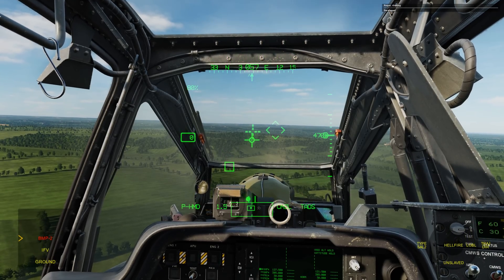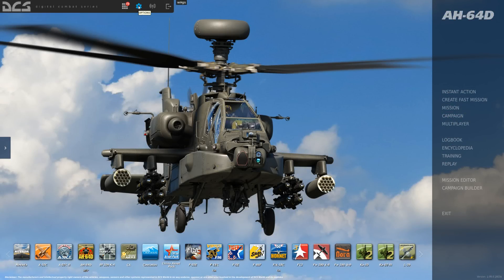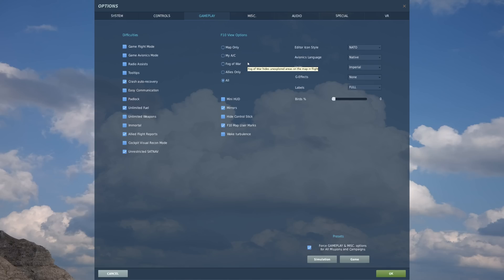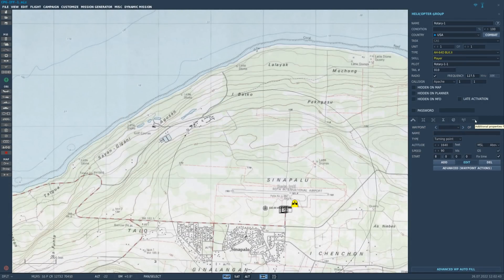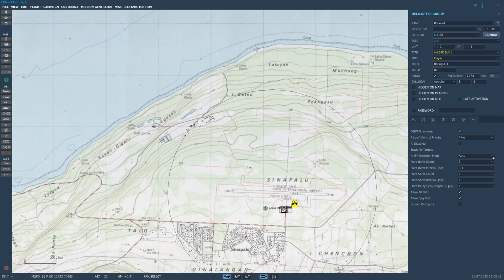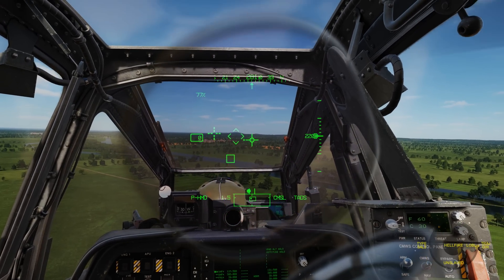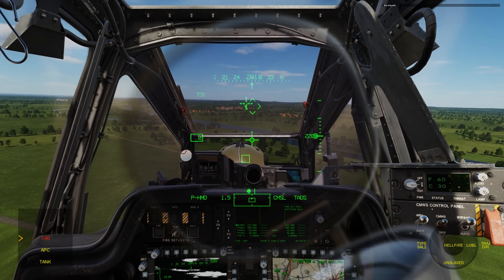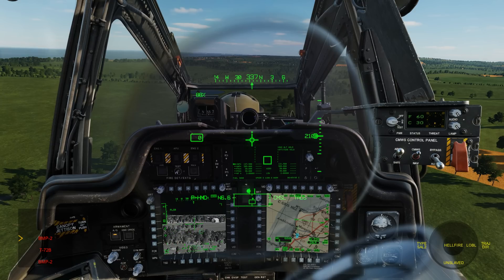DCS: AH-64D: CP/G Target Identification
Please find the complete AI “George” CP/G Manual that discusses the system in greater detail:

In this DCS: AH-64D video, we’ll discuss the new George CP/G target identification system. Earlier, the George CP/G was unable to distinguish between friendly, unknown, neutral, and hostile targets. This could easily result in blue-on -blue incidents if not careful. This new system addresses this and offers different levels of target identification that the mission creator can select from.

To determine how the CP/G identities units that it spots, it can be determined by how we set up our Labels and F10 map view options.

Let’s select Options and then the gameplay tab.

From Labels we can select from the following:
Full and Abbreviated allow the CP/G to automatically know the unit’s coalition and unit type.
Symbol Only allows the CP/G automatically knows the unit’s coalition.
And No Label or Dot requires the CP/G to manually identify everything about the unit.

From the F10 View Options, we can also determine how CP/G unit identification is displayed on the F10 Map:
Map Only and My A/C require manual CP/G identification.
With Fog of War and Allies Only, the CP/G will automatically identify the unit’s coalition and unit type.

Using these options, you can set CP/G unit identification from an arcade level in which the CP/G is all-knowing to a very realistic level in which various factors are considered in identification and the CP/G can make mistakes.

Later in this video, we’ll use the most realistic settings of No Labels and Fog of War on the F10 Map.

In the Mission Editor aircraft window in the right-most tab, we have a new AI IFF option. When set to AUTO, the CP/G will use the Label and F10 Map options we just discussed. When set to Simple, it will instantly identify the coalition and unit type; when set to Label, it will use realistic spotting to determine the unit type but then automatically determine coalition; and Realistic will require realistic spotting to determine unit type and coalition.

For realistic unit and coalition identification, two primary factors are considered that include:
Angular size that is based on distance and profile of the unit. For example: a head-on unit will be more difficult to identify than one being viewed from the side.
A unit type being assigned to more than one coalition can affect coalition identification.

During the realistic CP/G identification process, unit identification will go through three steps:
The general unit type of air, ground or naval.
The unit category such as tank, IFV, utility, etc.
And then the specific unit type such as T-72, BMP-2, etc.

When identifying a unit, the CP/G will use the TADS/FLIR and use multiple field-of-views to acquire and then identify the unit. You will be able to see this through the VID/TADS page.

If there is more than one acquired unit in the line-of-sight designated area, the target list is displayed in the bottom, left of the screen. By default, only hostile and unknown units will be listed; friendly units would only be listed if no unknown or hostile units are identified. If an unknown is then determined to be friendly, it is removed from the target list.

Listings are color-coded:
Friendlies are blue
Unknowns are yellow
And Hostilities are red

If instead you wish to view all units, you can press Right Long with the target list in view, or back to just unknown and hostile by pressing Left Long.

To have the CP/G change the zoom level of a target, you can press Up Long to zoom in or Down Long to zoom out.